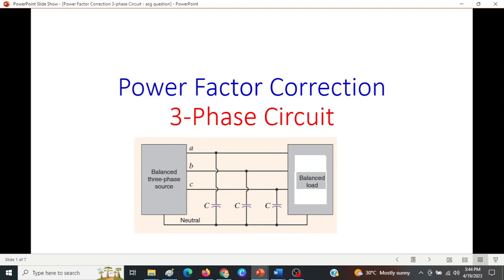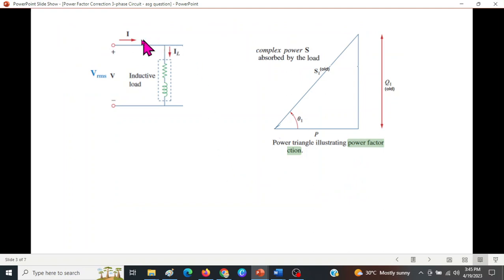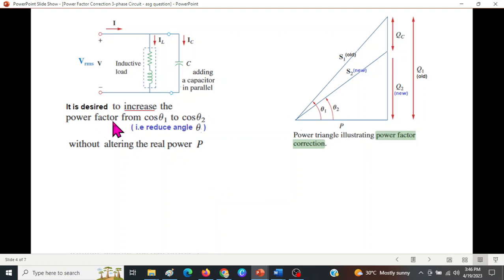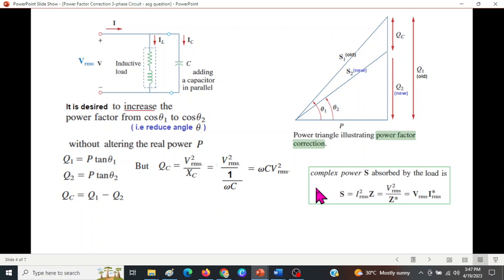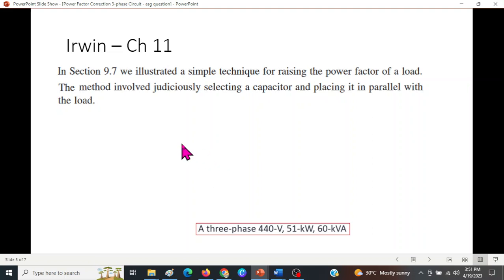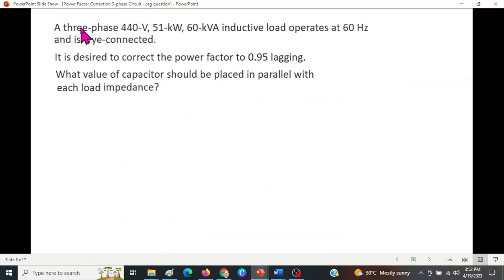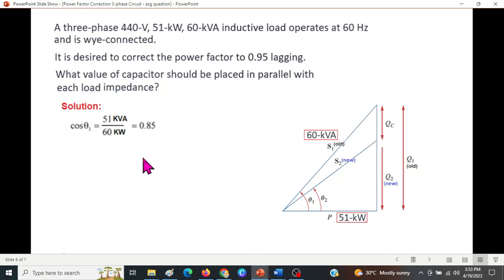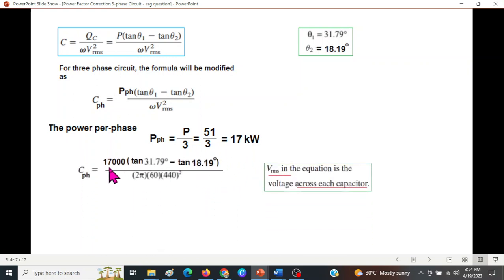(English)EM || Ch-2 || Power Factor Correction 3-Phase Circuit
Power Factor Correction 3-Phase Circuit (English) (Irwin)

A three-phase 440-V, 51-kW, 60-kVA inductive load operates at 60 Hz and is wye-connected. It is desired to correct the power factor to 0.95 lagging. What value of capacitor should be placed in parallel with each load impedance?